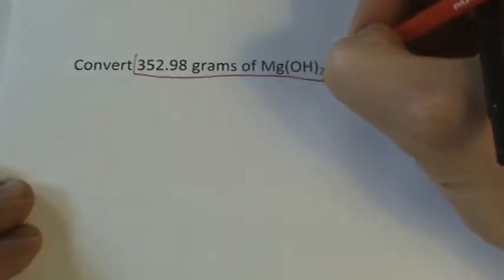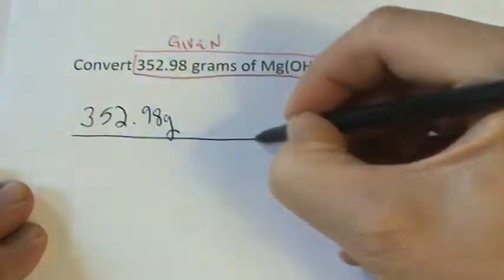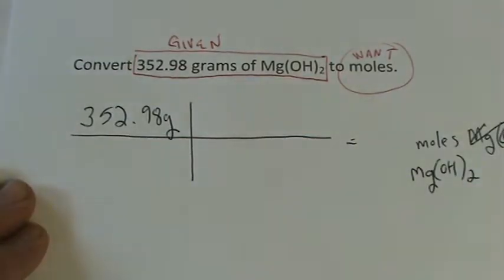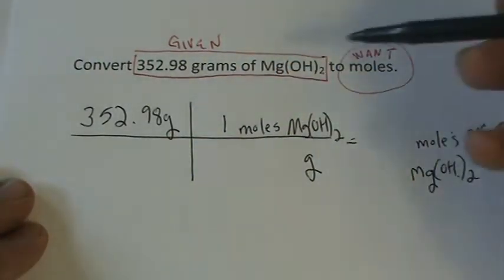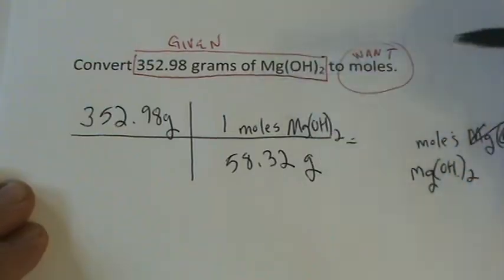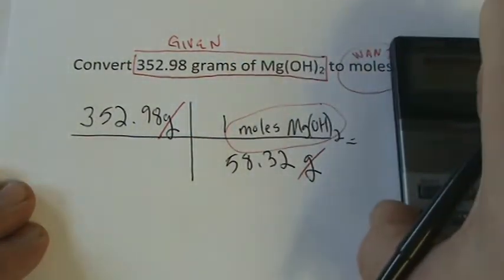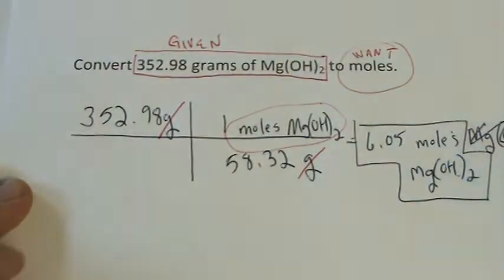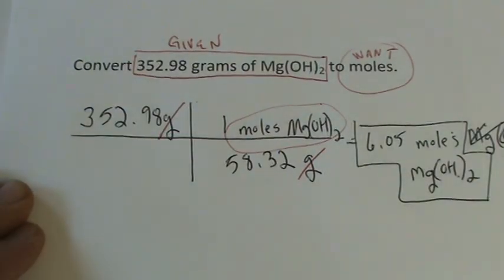Convert Gram to Moles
How to convert grams to moles.  Detailed worked problems.